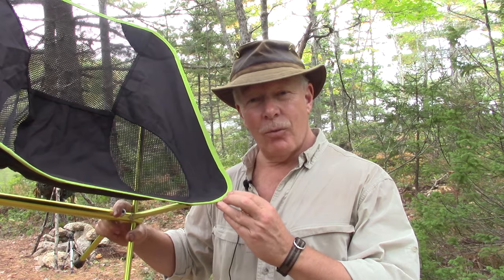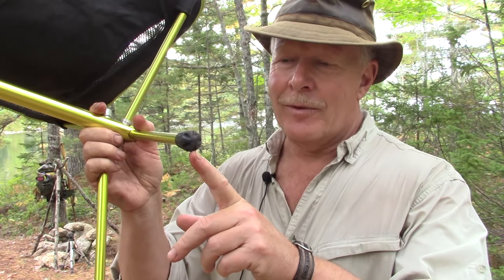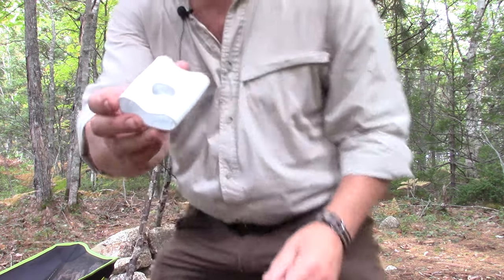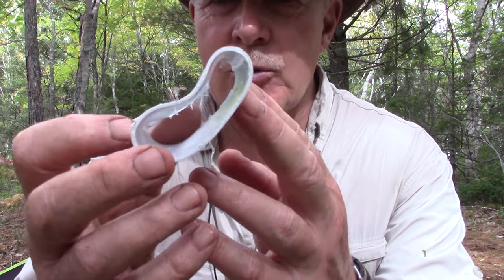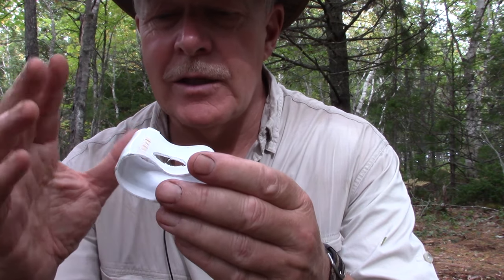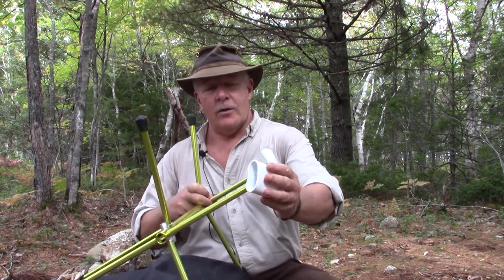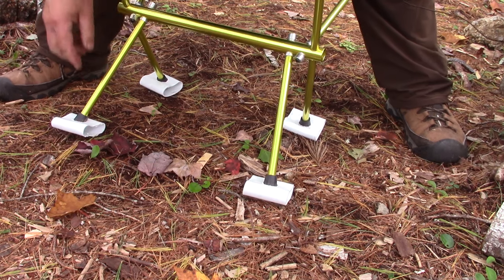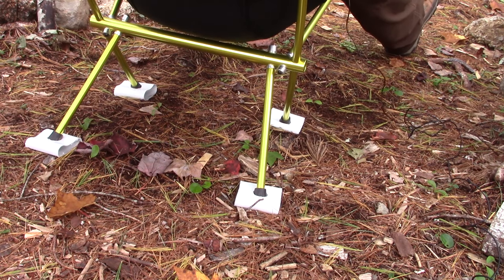DIY Camp Chair Feet - Simple and Cheap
In this video I show how I used 2" PVC pipe tp create feet for my folding camp chair